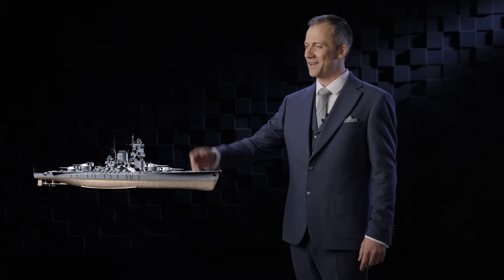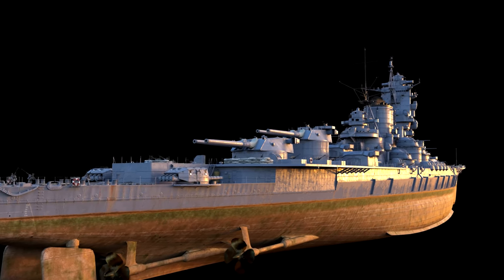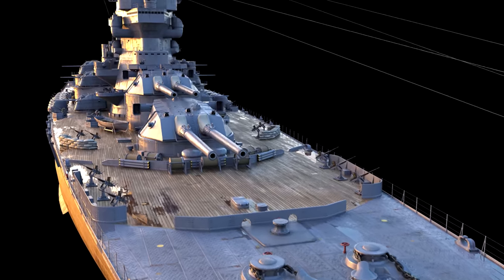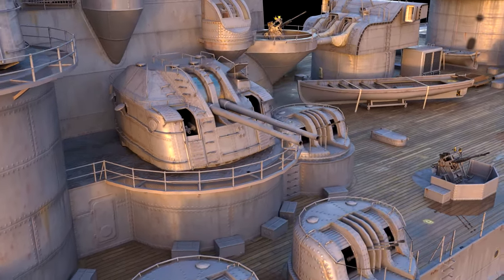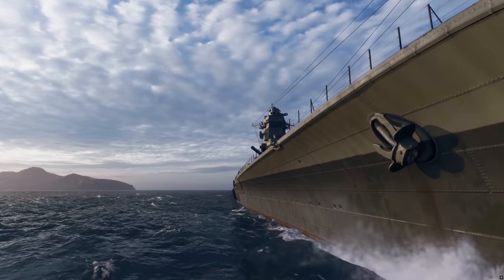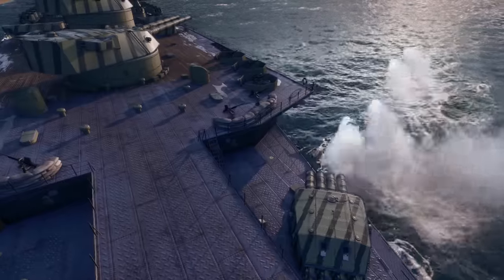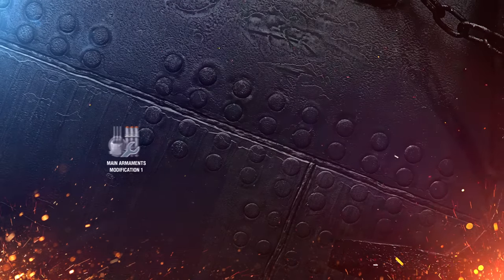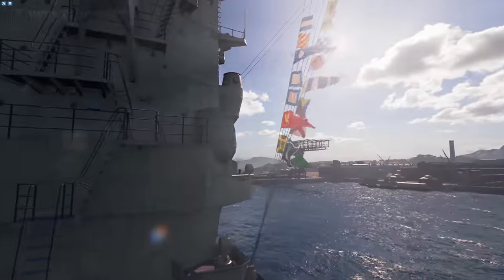Armada: Iwami — Japanese battleship | World of Warships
🎁 Sign up and get gifts! Play for free on PC!

A Captain's guide to using the Japanese Tier IX battleship.

0:00 — History of battleship Iwami
01:05 — Modeling the Ship in World of Warships. Iwami — Japanese Tier IX battleship
02:15 — Game tactics for Iwami
02:50— Upgrades for Japanese Tier IX battleship — Iwami

Sea Smackdown is back to showcase the finest plays and most astonishing battle results achieved by the World of Warships community!

Captains! Are you ready to witness the most incredible ship-focused show in the world? Like the idea of observing fearless experiments and insane records? If that sounds good to you, then our crazy new "Rico/Chet" series will be right up your alley!

"How come I didn't penetrate the citadel?" "Why did my volley deal so little damage?" "How come I earned so few Credits despite carrying all battle long!" Such profound questions have vexed the greatest thinkers for centuries -- but not anymore! In "How it Works" we will explain all hidden game mechanics!

It's rarely a good sign when the second mate knows more than the captain. This edition of Bad Advice tackles the dreadfully dark issue of tunnel vision. It's something that happens even to the best of us.

Congratulations to the winners of the «Armada: San Diego»:
EU  —  Lobsterul_invader
ASIA  —  RX_0_2_BANSHEE
NA  —  brokenfoot96
You will obtain the reward within the following week.